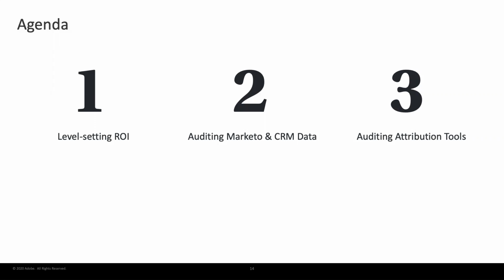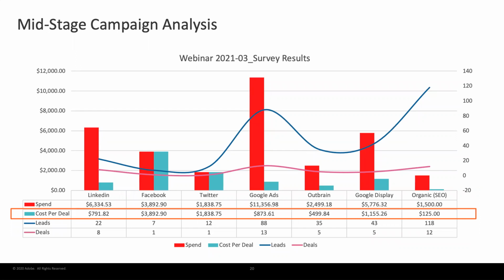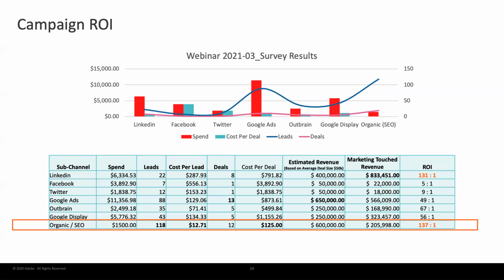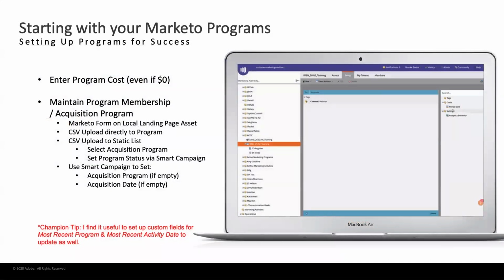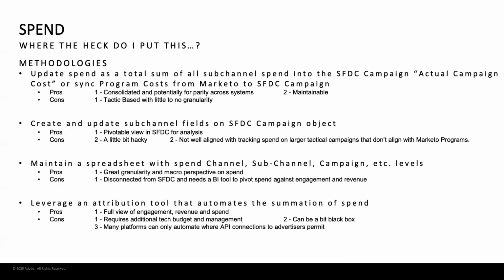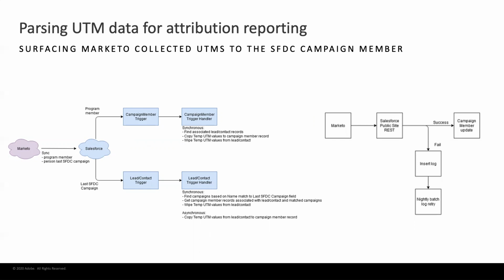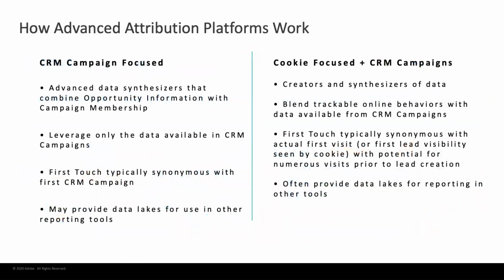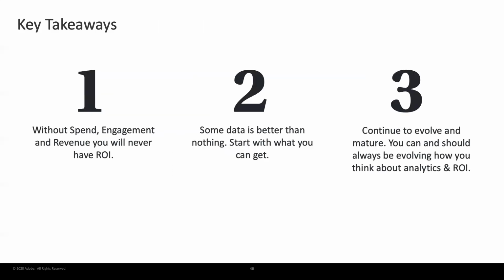ChiMUG Webinar | April 2021 | IRS Your ROI: Killer Auditing for your Internal Revenue Data